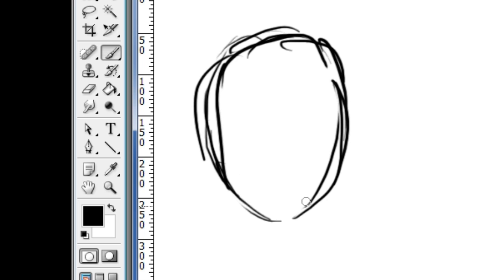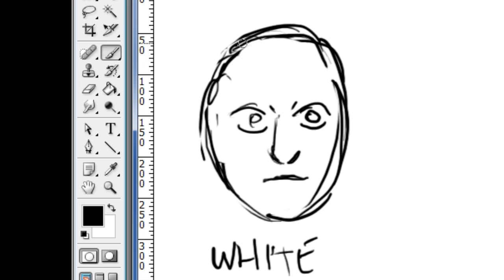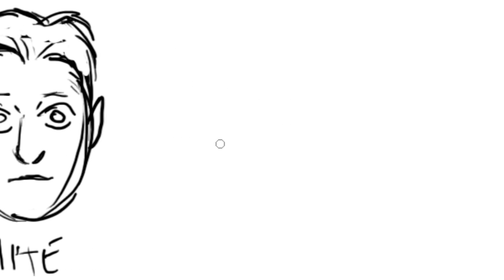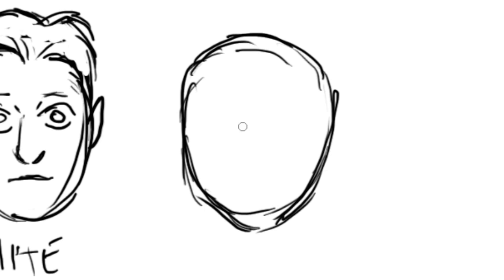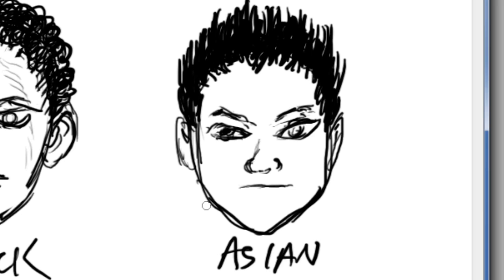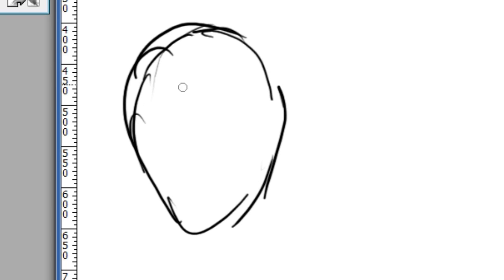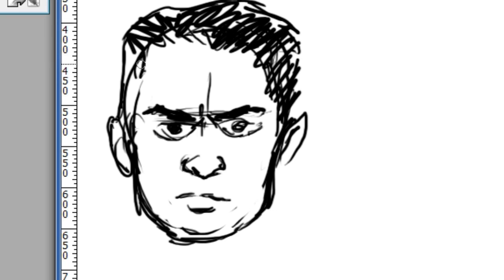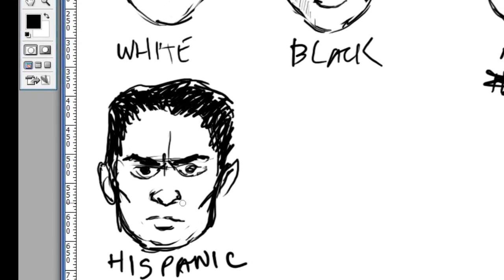How To Draw Ethnic Faces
As a cartoonist, let me show you how to draw ethnic faces with ease.

I create these videos as half entertainment and half educational materials. If you're happy, I'm happy. Help me help you. I'd buy that for a dollar.